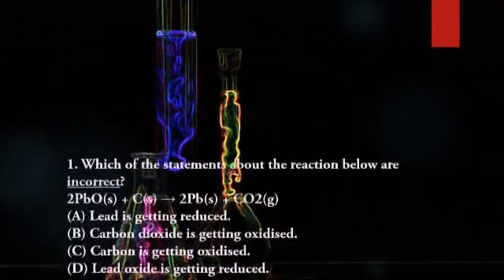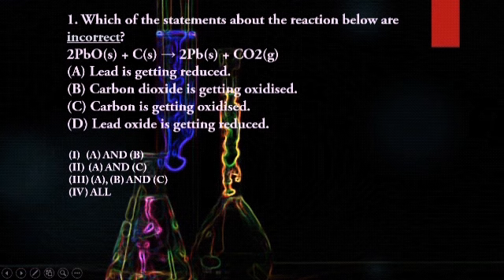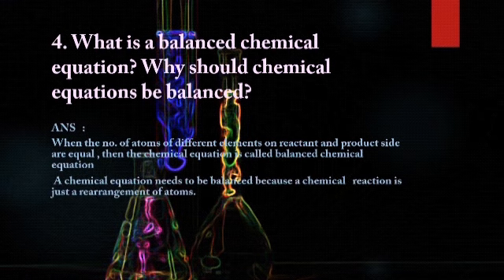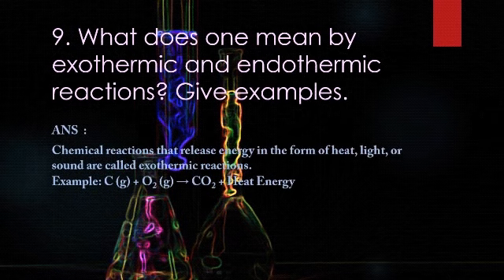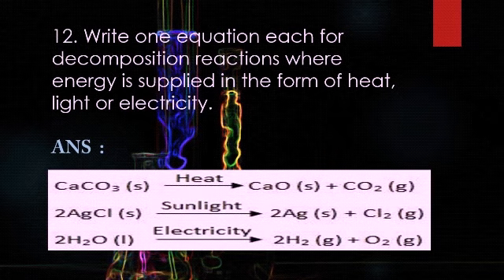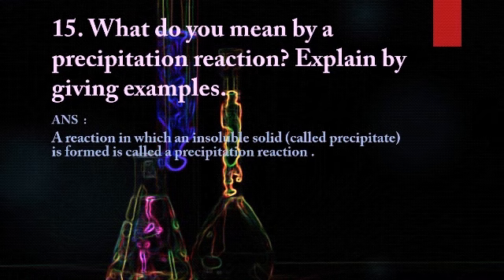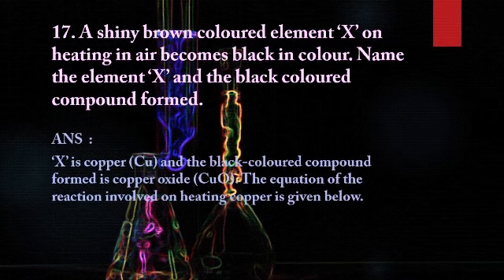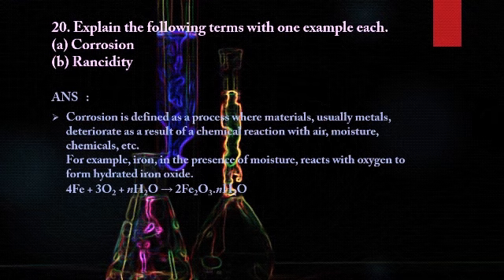Chemical Reaction and Equations | Exercise Questions | Class 10 Chapter 1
Class by Stutor Adith